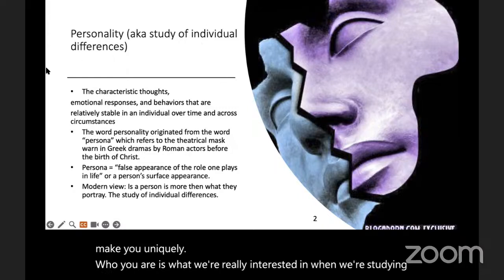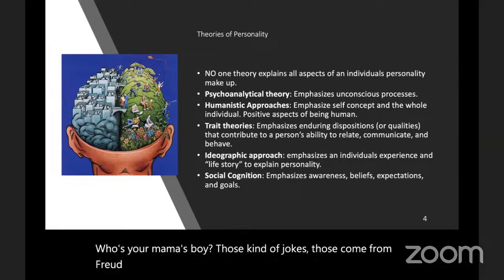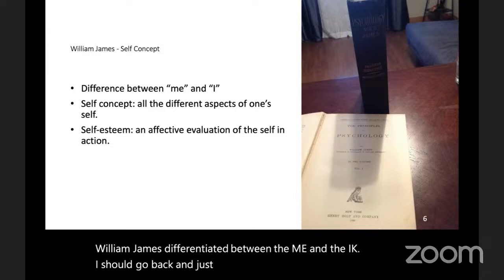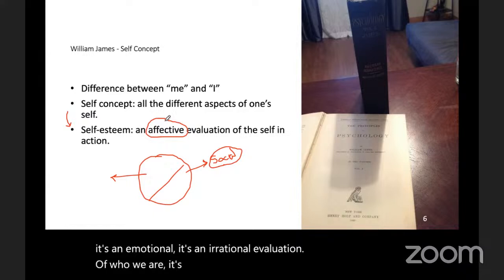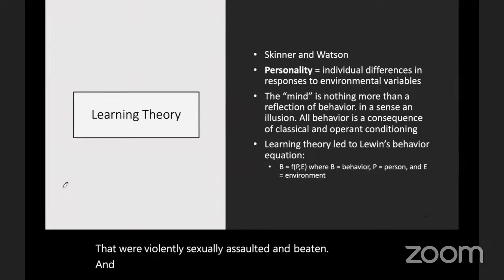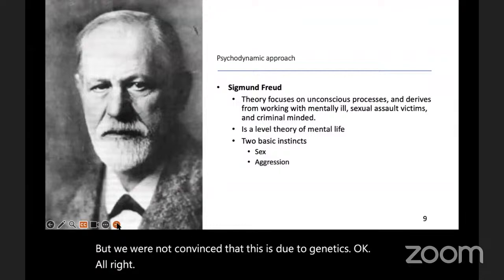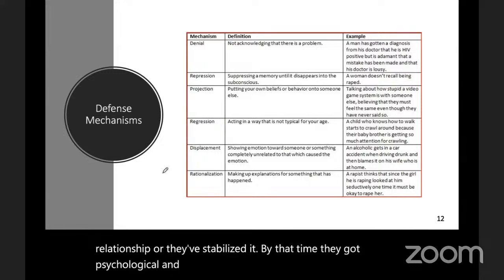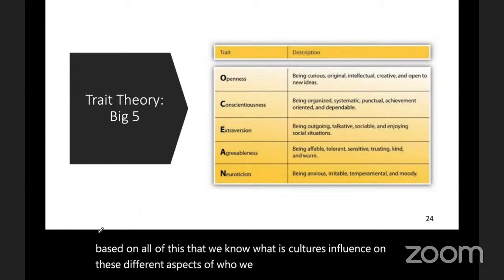PSY 132-1 Nov 12 2024 Personality and Culture I